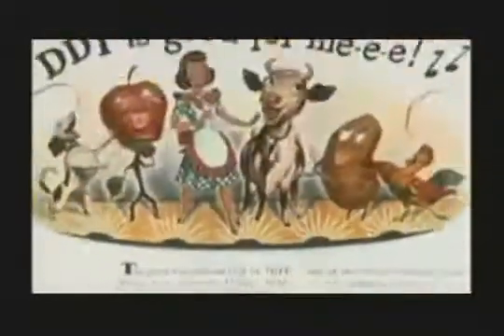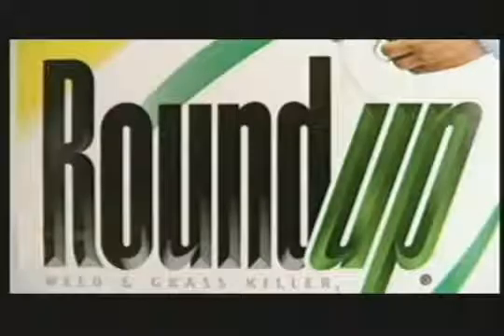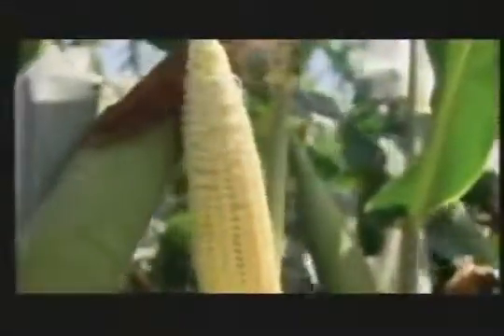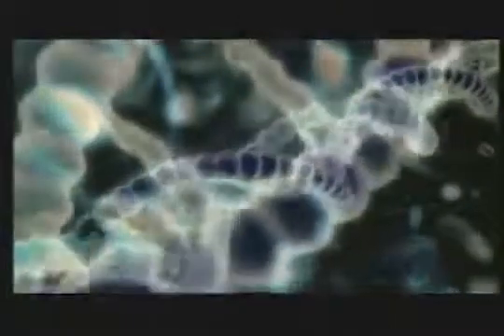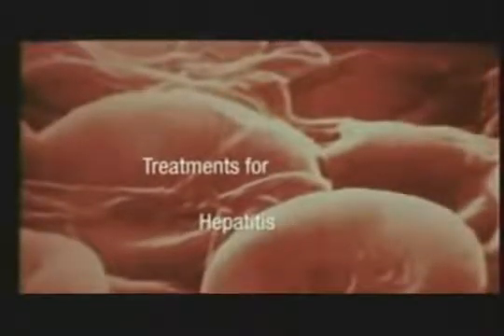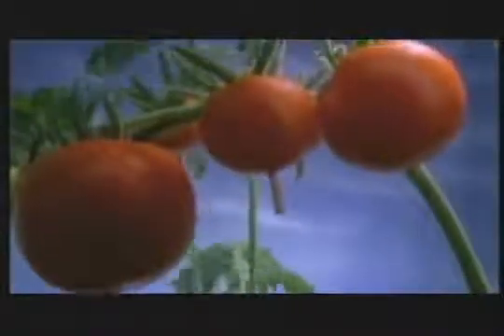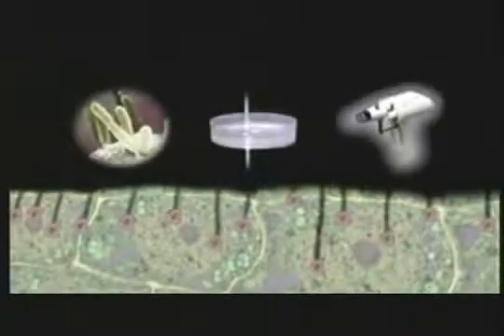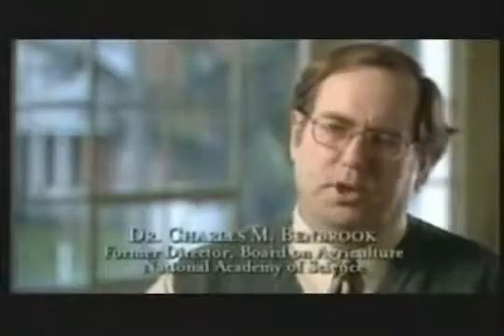Cells - Genetic Modification - BIOLOGY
-documentaries courtesy of
-"theworldaccordingto..."
-"thecorporation"
-"futureoffoods"

Notwithstanding the provisions of sections 17 U.S.C. § 106 and 17 U.S.C. § 106A, the fair use of a copyrighted work, including such use by reproduction in copies or phonorecords or by any other means specified by that section, for purposes such as criticism, comment, news reporting, teaching (including multiple copies for classroom use), scholarship, or research, is not an infringement of copyright.